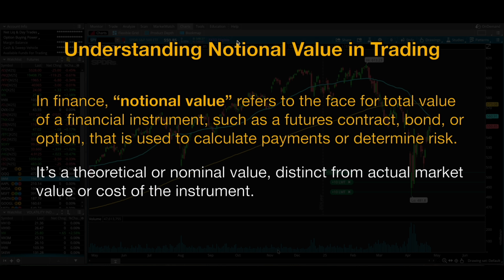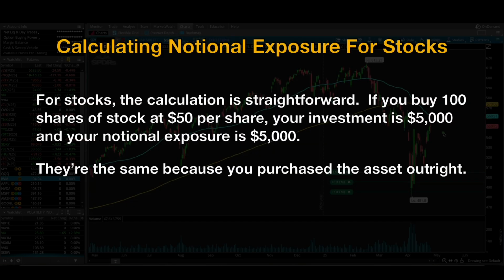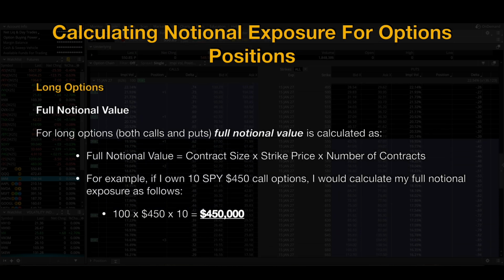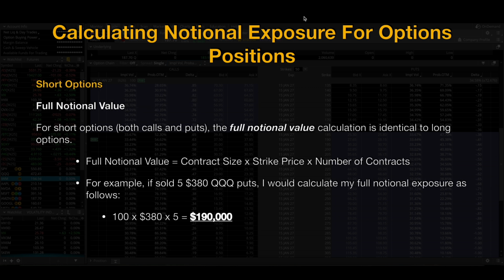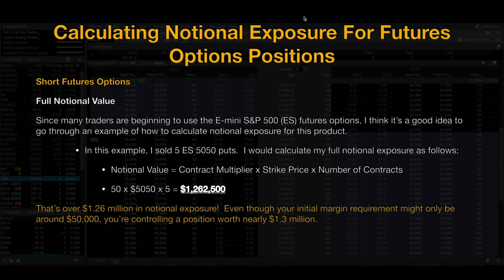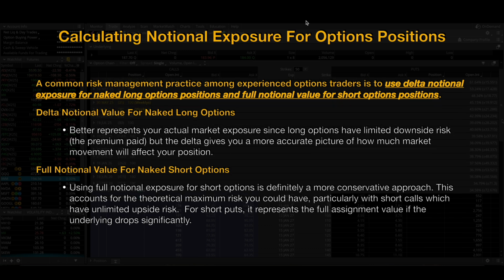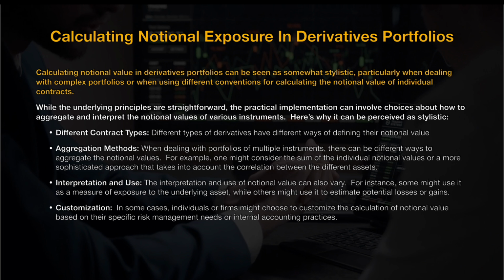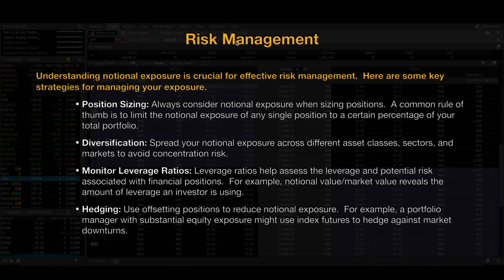Notional Exposure: The Risks Hiding in Your Trading Account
Learn the critical concept of notional exposure in trading and how it reveals your true risk. In this educational video, we break down how a seemingly small options position can control over a million dollars in market value - and what that means for your risk management strategy.

Understanding notional exposure is essential for every trader using options, futures, or any leveraged product. Discover how to calculate it for different financial instruments and implement proper risk management strategies.

TIMESTAMPS
0:00 - Introduction
0:30 - What is Notional Exposure?
1:30 - Notional vs. Market Value Explained
2:30 - Calculating Notional Exposure Across Instruments
8:30 - Risk Management Strategies
12:30 - Conclusion and Key Takeaways